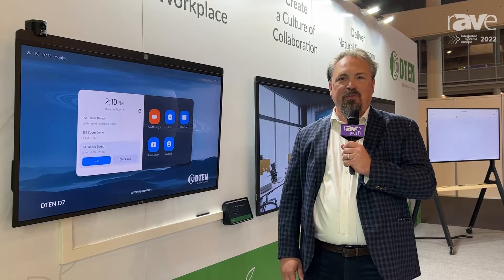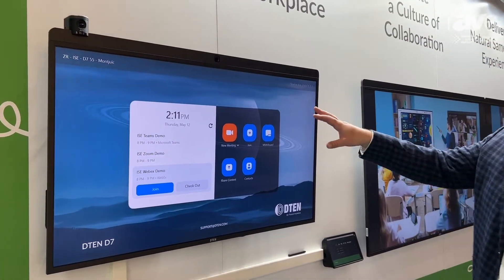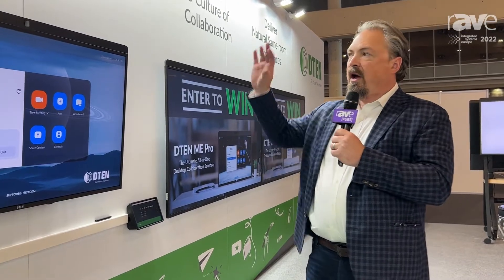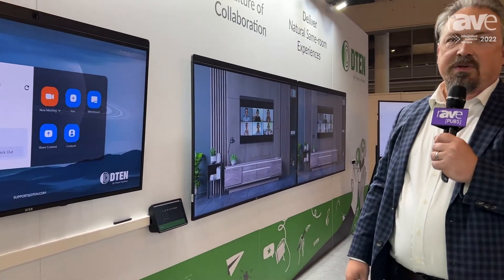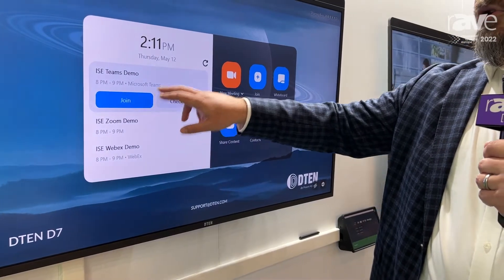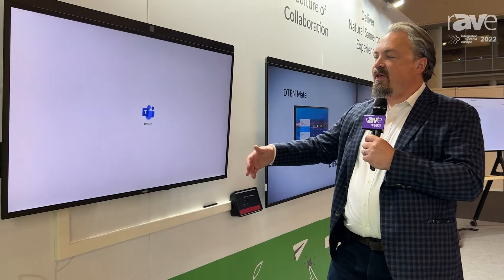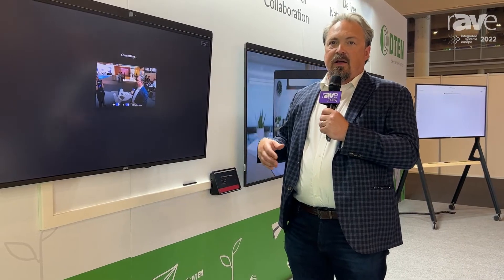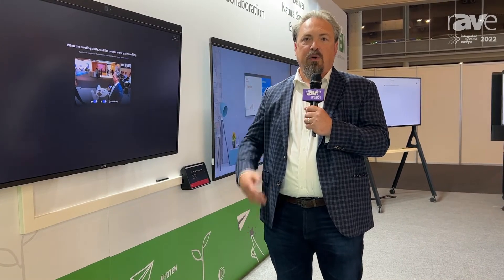ISE 2022: DTEN Highlights Flagship D7 Zoom Collaboration Display, Demos Guest/Room Join Feature